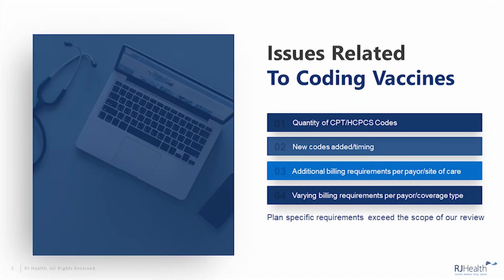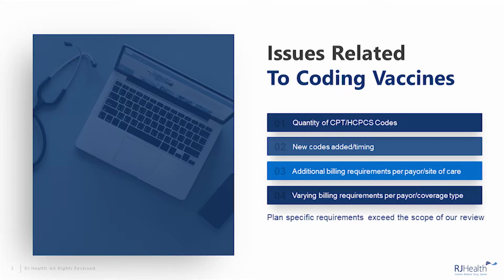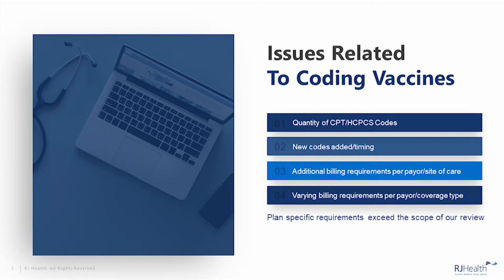RJ Health - Vaccine Coding Issues - Micro Webinar Segment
Presented by:
Christopher Webb, CPhT
Director, Product Development
Laura Benson, PharmD, RPh
Clinical Informatics Pharmacist

Laura:    Good day, welcome, and thanks for joining us. Today we’d like to help you by providing a quick brush up on vaccine coding. I’m Laura, Clinical Informatics Pharmacist for RJ Health, and joining me today is Chris Webb who is our Director, Product Development.

Chris:    Hello.

Laura:    We chose to discuss vaccines because of sure signs of flu season. The days are getting shorter, and the FDA released the 2018/2019 lots of flu vaccine, so hopefully, you’ve gone out and gotten your flu shot. While coding issues begin with the vaccine for influenza, we’ll also be discussing issues that are common to all vaccine administration. So Chris let’s start with why vaccine coding can be a challenge? How many HCPCS or CPT Codes for vaccines are there?

Chris:    Over the last five years we have mapped over 520 vaccine NDCs to over to over 130 vaccine billing codes. Several of these codes cover just this year’s flu vaccines alone.

Laura:    Given all those codes and vaccines over those years, how often do these codes change?

Chris:    Codes for flu vaccines are updated every year due to new code approval process.  Many of these changes can occur in general. However, the vaccines could be on the market beforehand. Even so, if you are familiar with the billing requirements for the season, they can change mid-season.

Laura:    What are the high-level challenges that are involved in billing or payment for vaccines?

Chris:    Each payer may have additional requirements such as specific diagnostic or administration codes on the claim. Billing requirements may also vary depending on the site of care and type of coverage the patient has. So it’s important to understand the individual requirements of a payer in addition to the challenges inherent to the coding system alone.